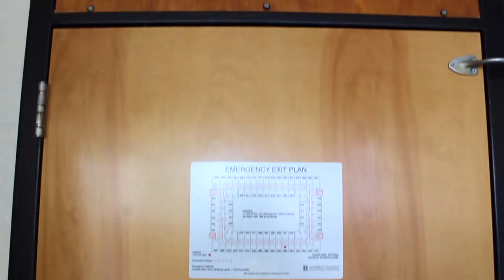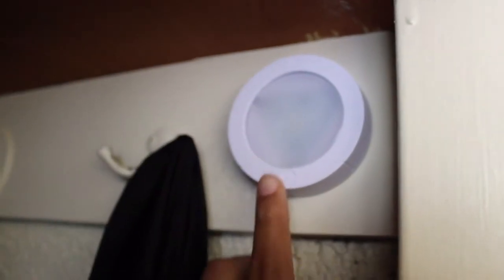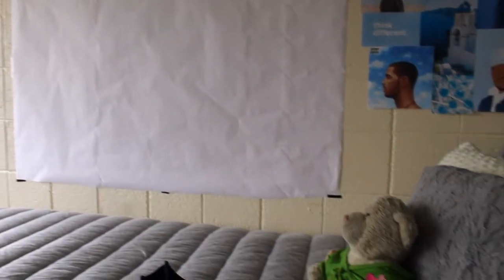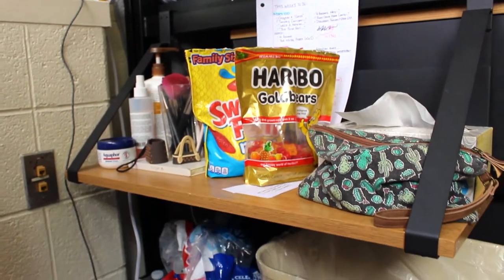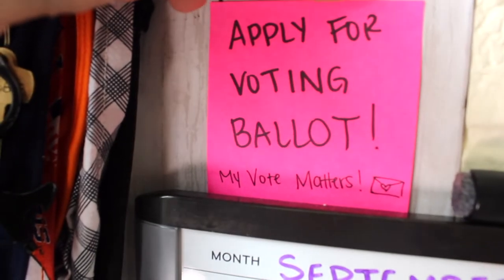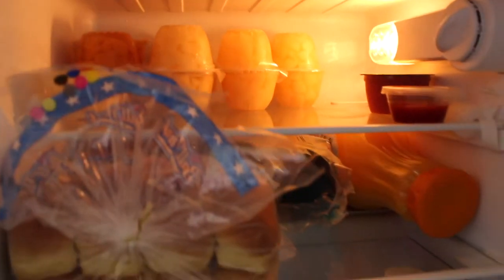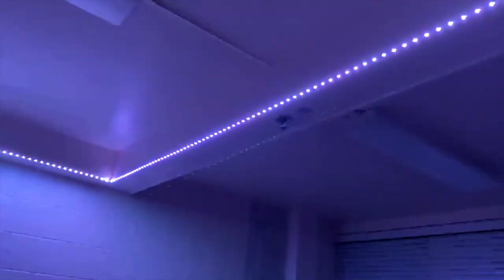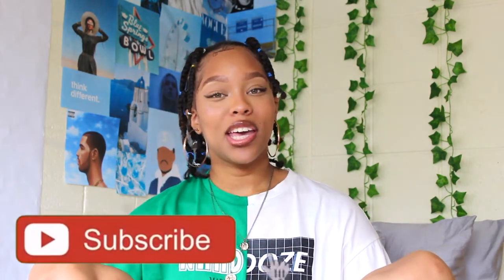MY UNFINISHED COLLEGE DORM TOUR! (Freshman 2020)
🇺🇸CLICK THIS LINK TO REGISTER TO VOTE!🇺🇸

HELLO MY QUEENDOM! Like this video if you want more videos about my new college life! 😂

BUYS IN THIS VIDEO:
- Amazon Link to Greenery Vines
- Target Wooden Sign

TIKTOK » @sierraxandrea

♡ About Me